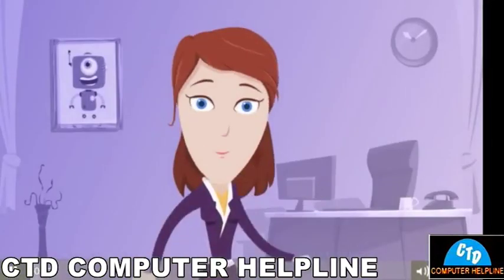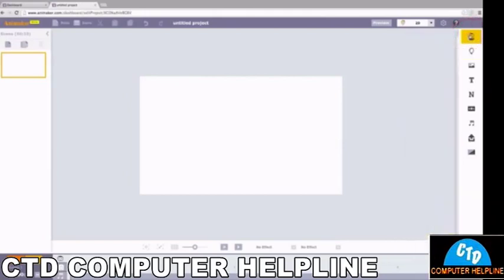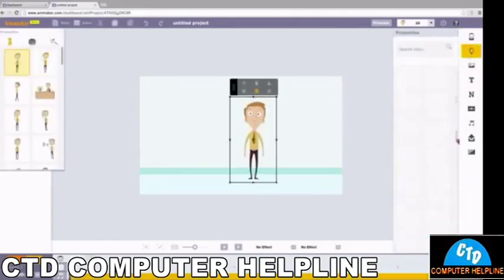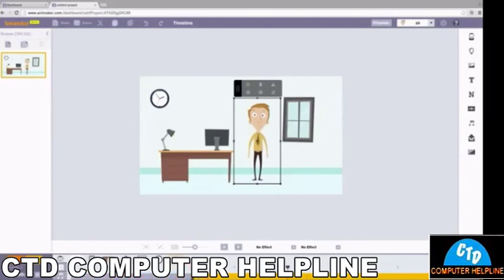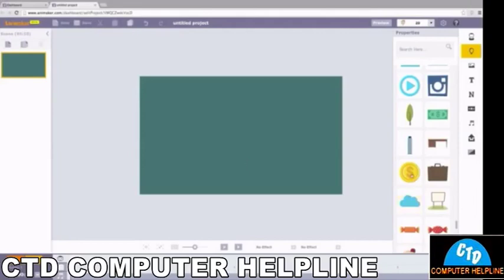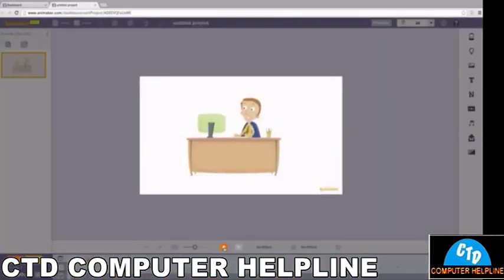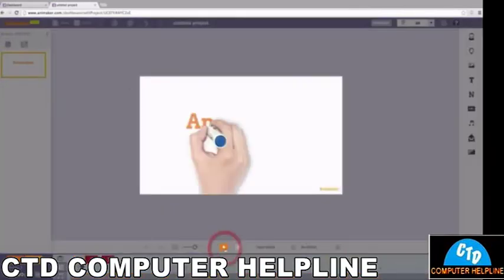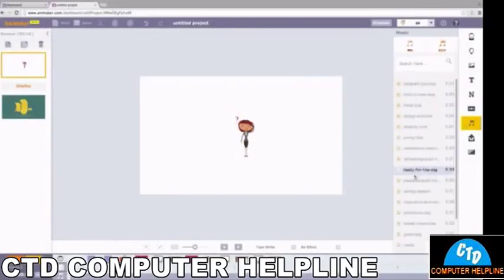How to create Animated videos using Animaker PART 1